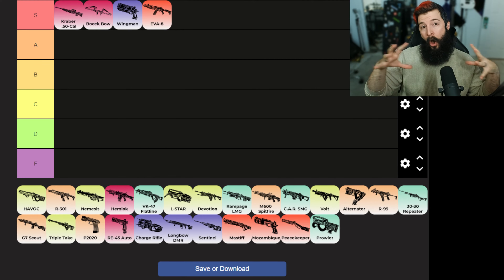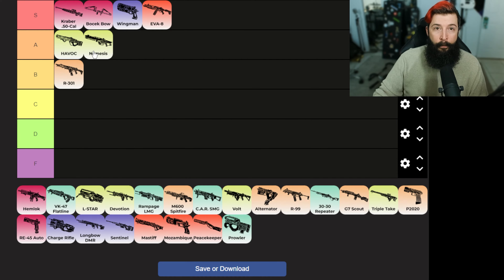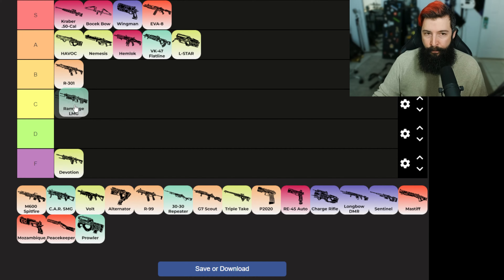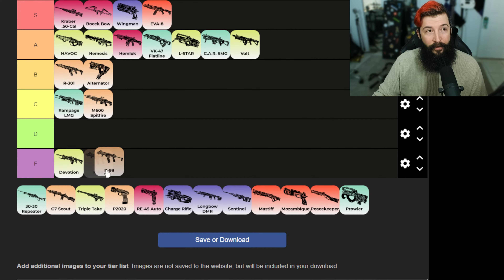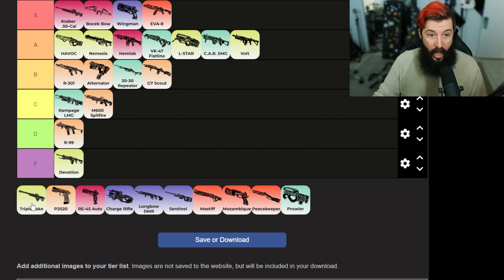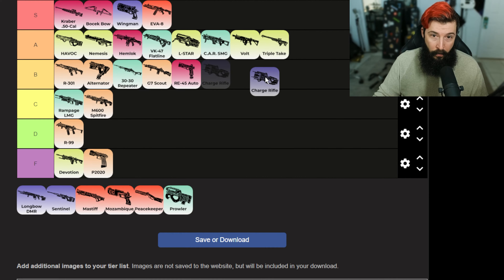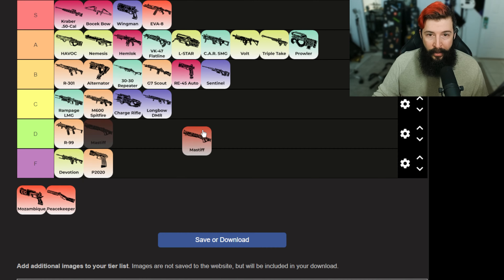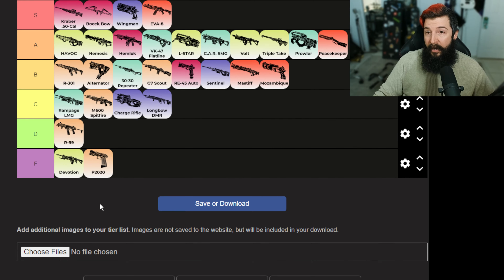Apex Season 20 weapons tier list